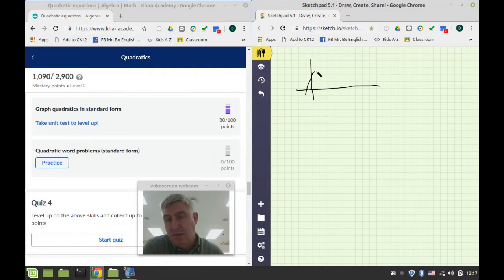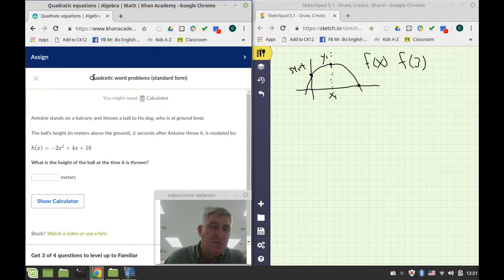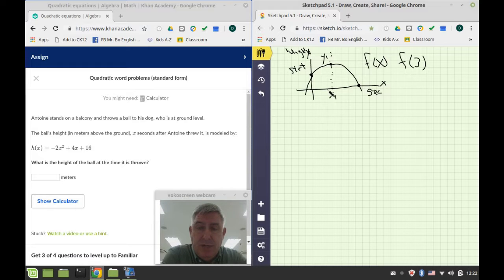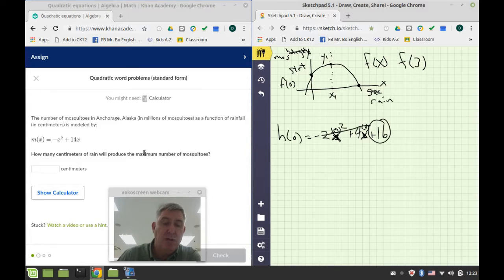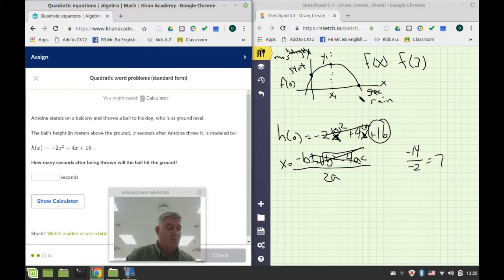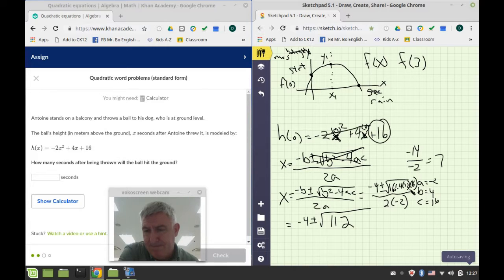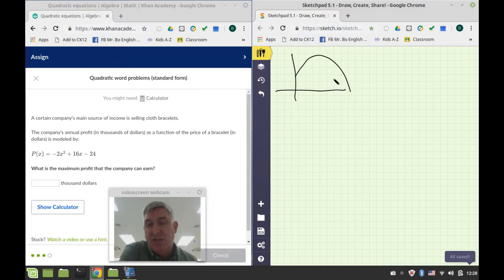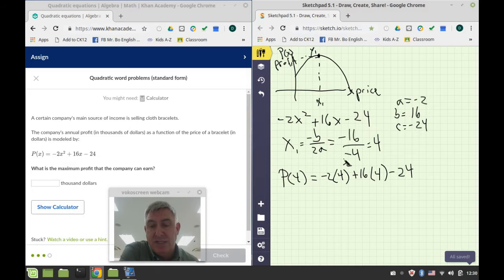Khan Academy Quadratic word problems standard form practice walkthrough